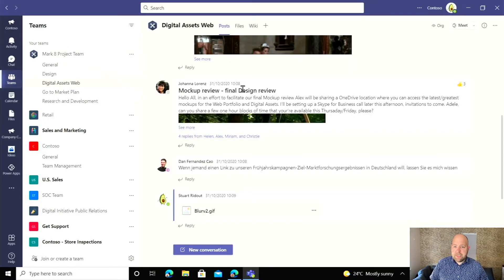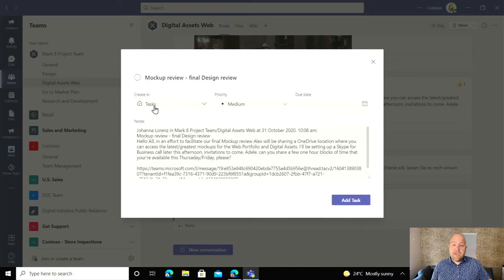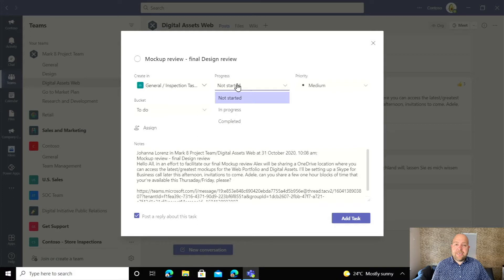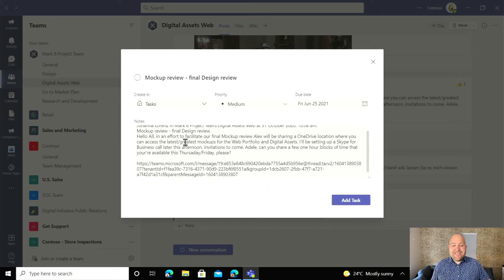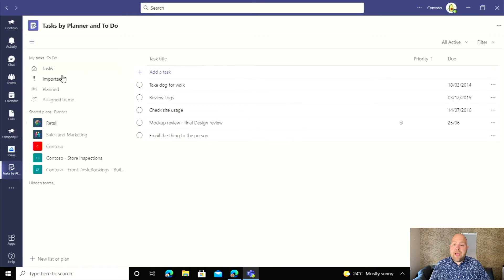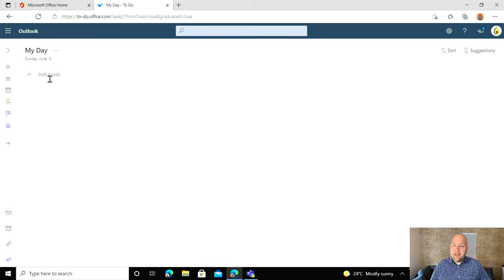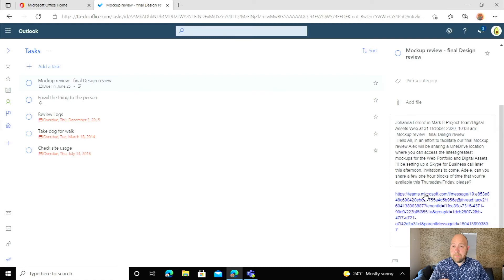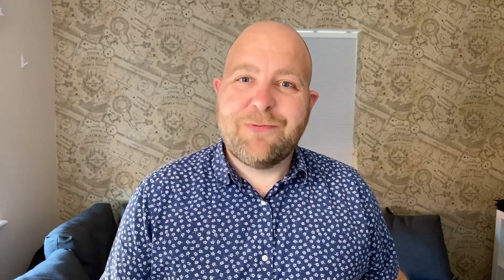Create To-Do Tasks from Microsoft Teams posts with no setup!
A few months ago I created a video showing you how you could create tasks from Teams using Power Automate.  The great news is that this has been built right into Teams and you can start using it today!  All you need to do is click and go!